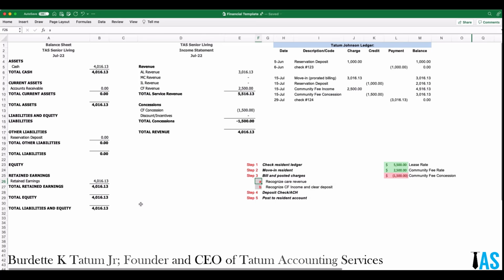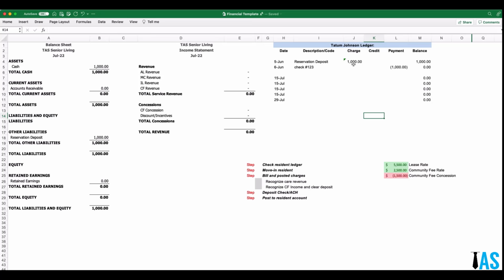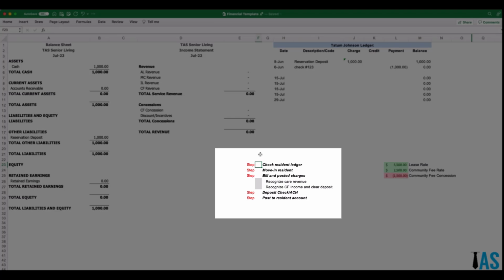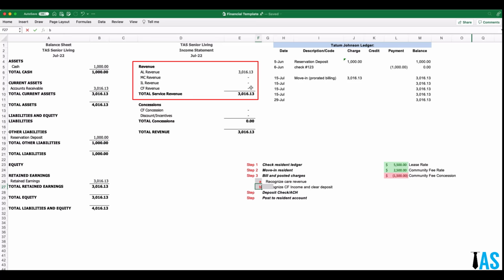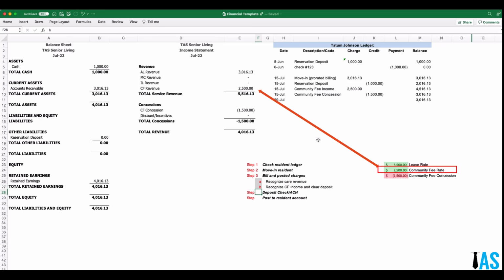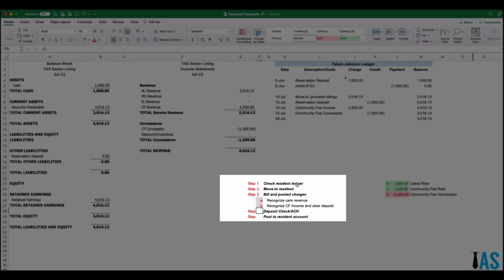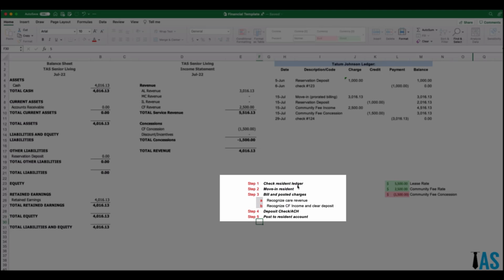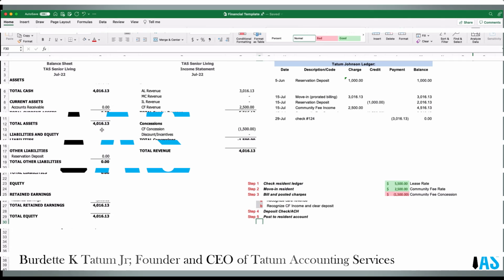Move In Workflow Community Fee Concession